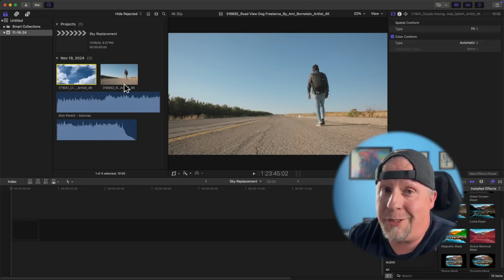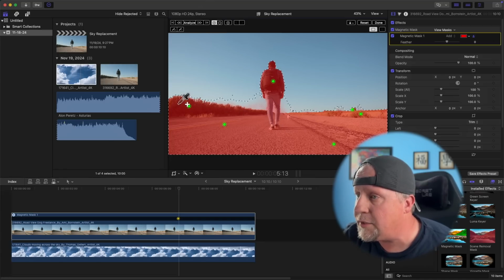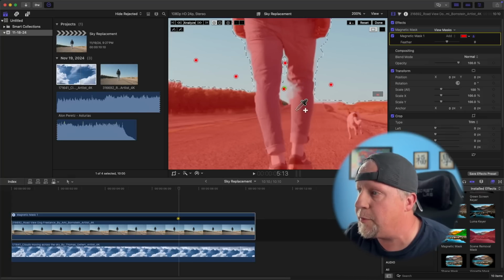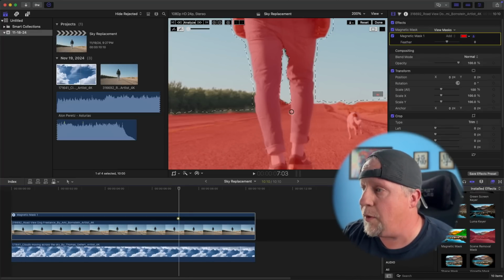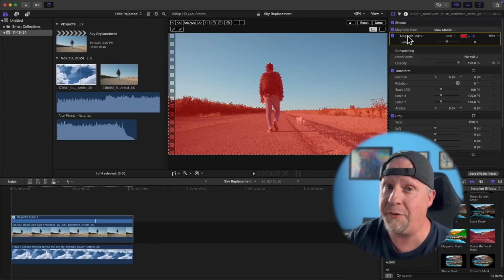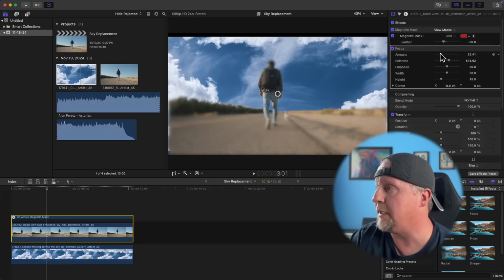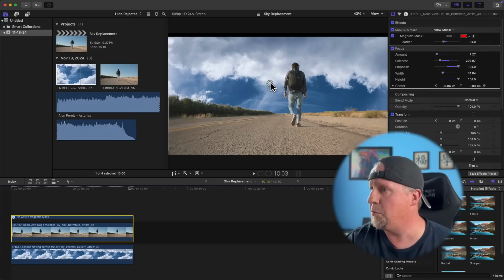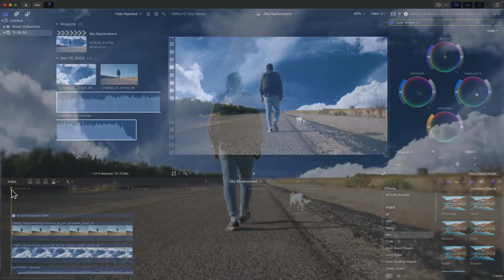Final Cut Pro's BEST Feature for Stunning Sky Replacements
RECOMMENDATIONS

In this tutorial, I'll show you how to easily replace a sky in your video using the powerful Magnetic Mask feature in Final Cut Pro! Whether you're looking to create stunning sunsets, swap a cloudy sky for clear blue skies, or add dramatic effects to your footage, this step-by-step guide will walk you through the process.

You'll learn:

How to use the Magnetic Mask tool to isolate your sky
Tips for refining your selection and ensuring a seamless blend
How to add a new sky and match it to your scene's lighting and color
By the end of this tutorial, you'll have the skills to replace skies in any of your projects and take your videos to the next level!